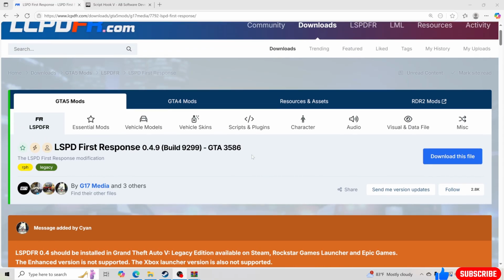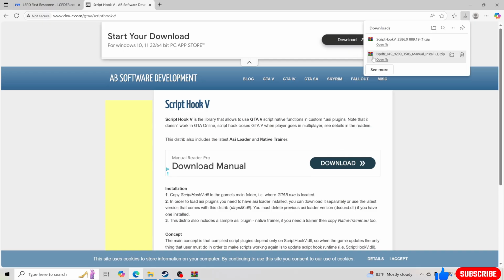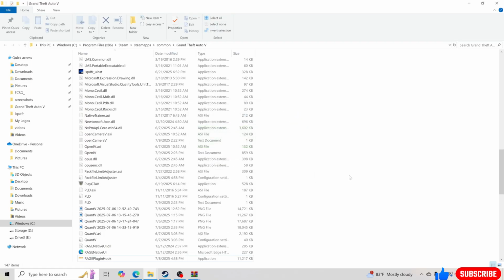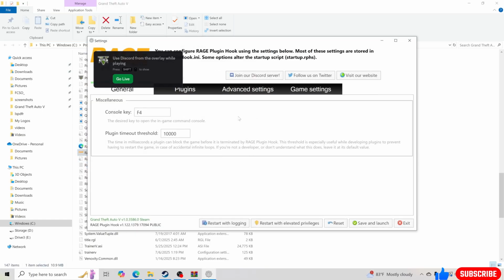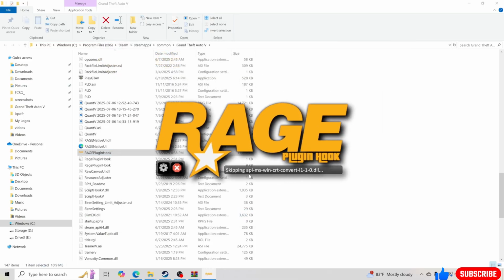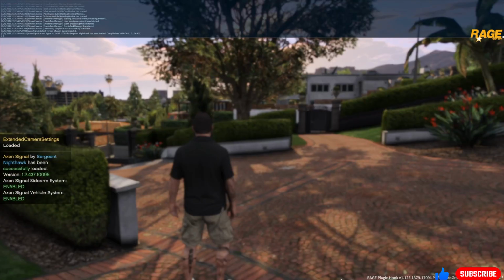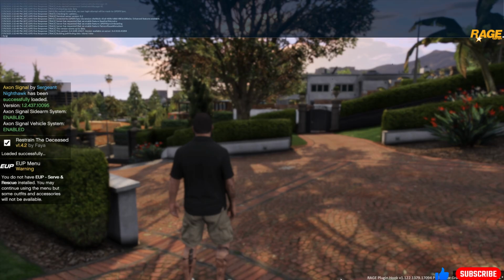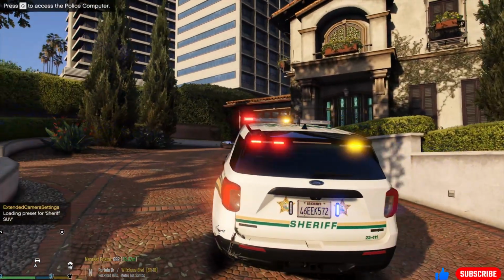How To Update LSPDFR | RagePluginHook | ScriptHookV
LSPDFR, RagePluginHook & ScripthookV All Updated!!